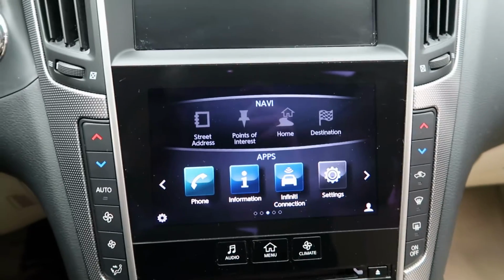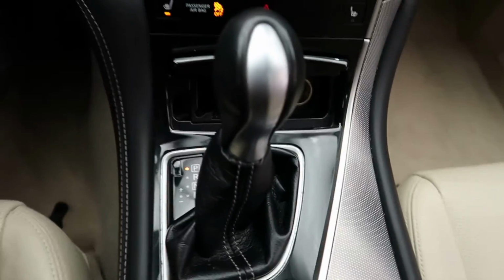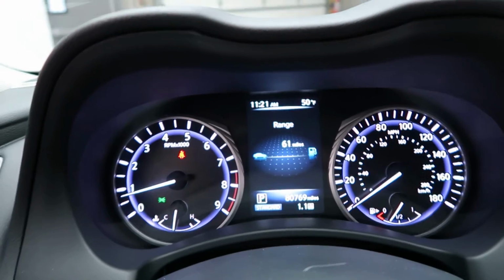2015 INFINITI Q50 Premium - For Sale P14007A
Take a look at the 2015 INFINITI Q50 Premium now available at Feldmann Imports. For more information including pricing and availability, please visit us